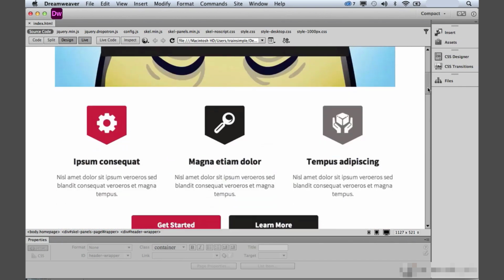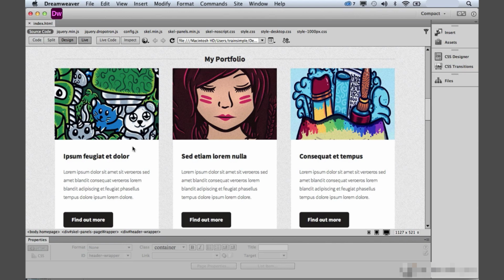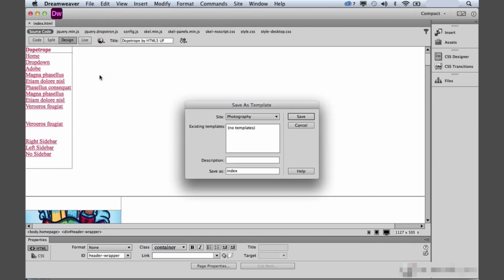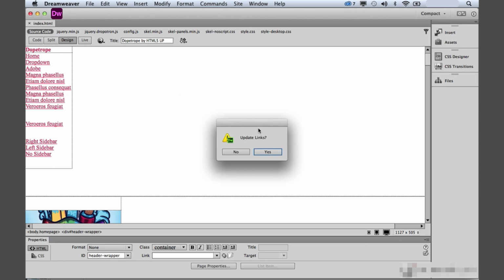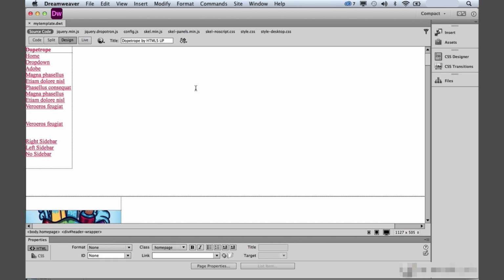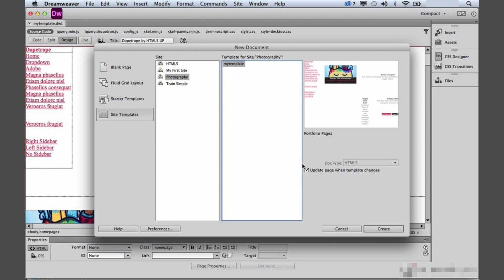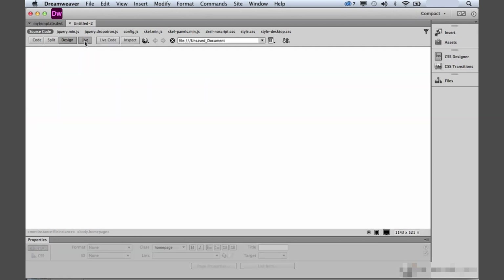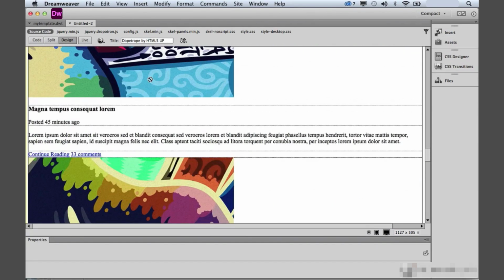How to Create a Website in Dreamweaver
Learn how to create a New Dreamweaver Website template for use in building Web Pages with static, repeatable content.